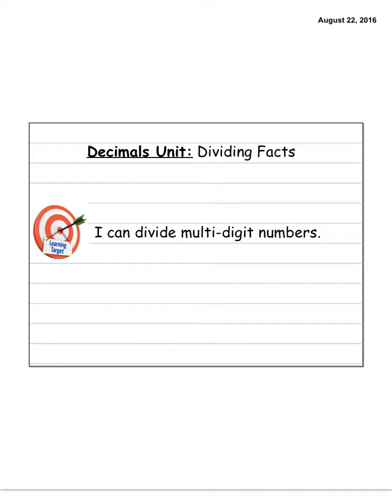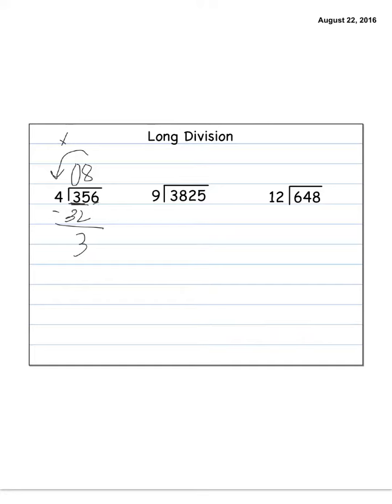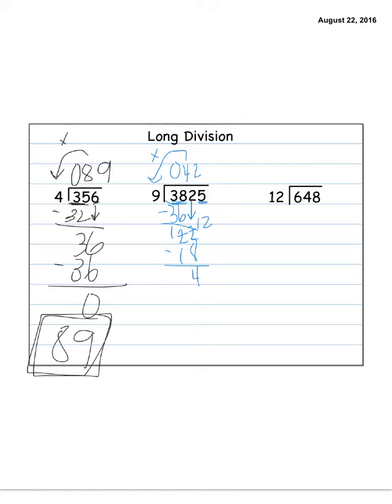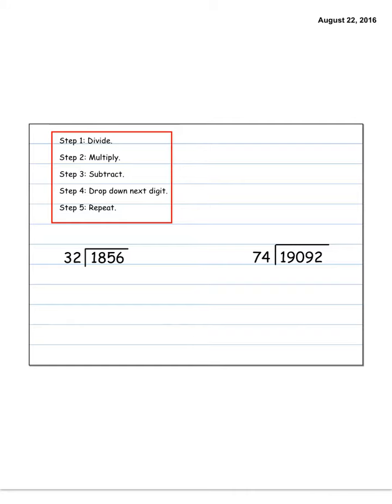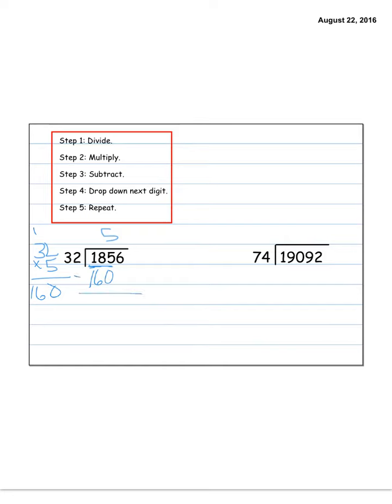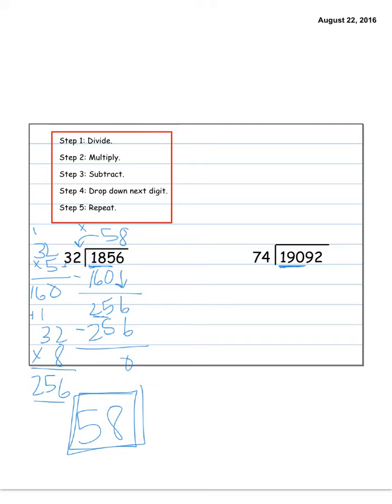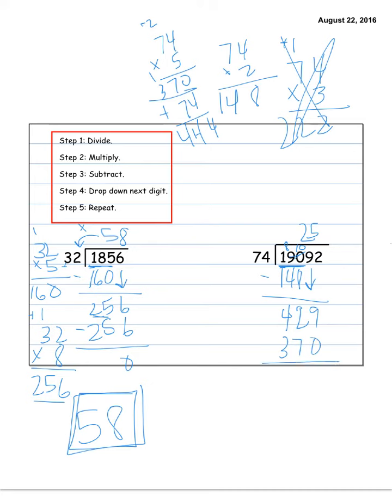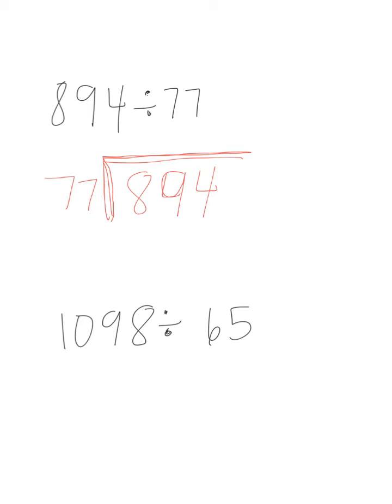U1: Dividing Multi-Digit Numbers